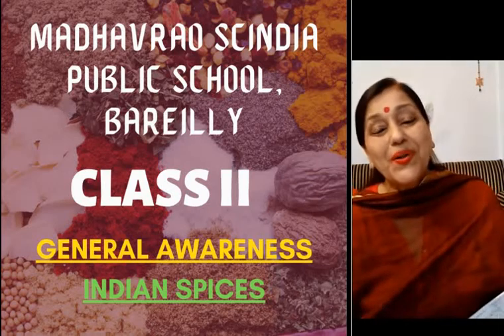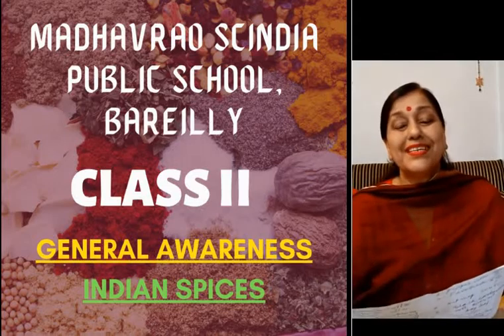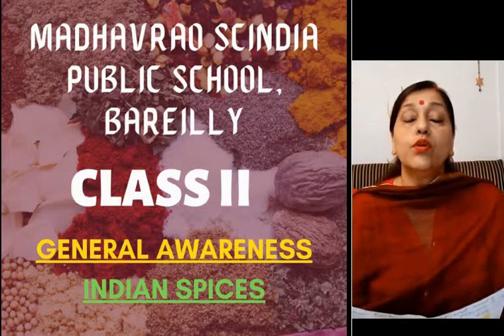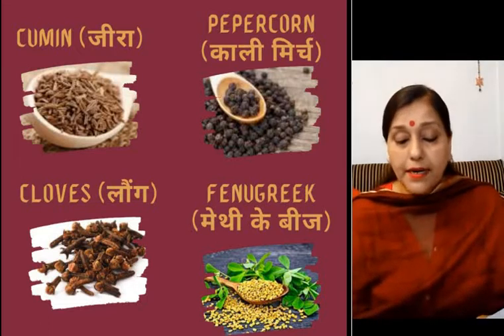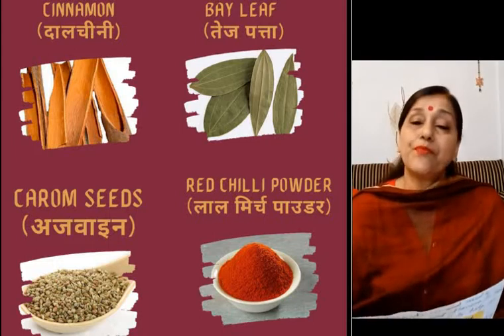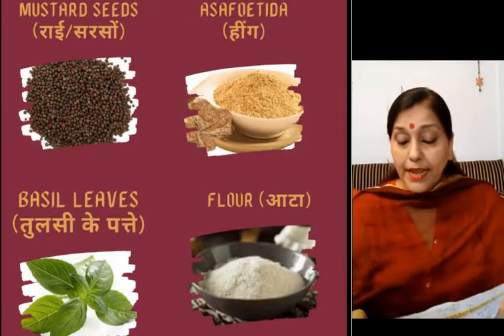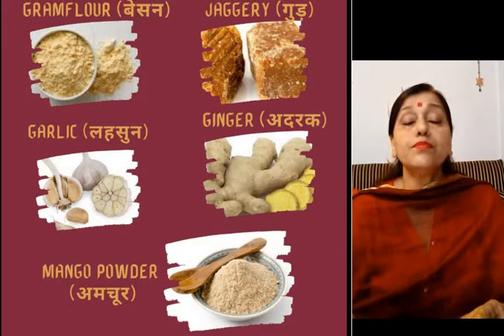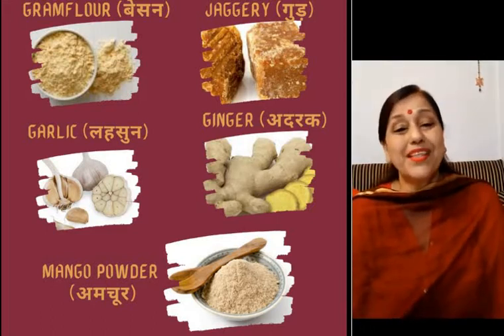Class II (English Literature) - General Awareness (Indian Spices)